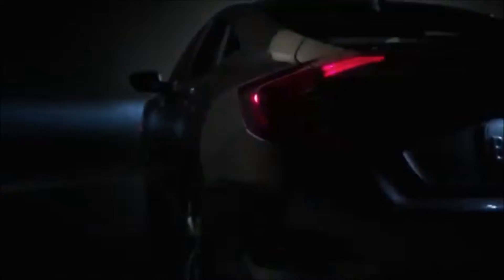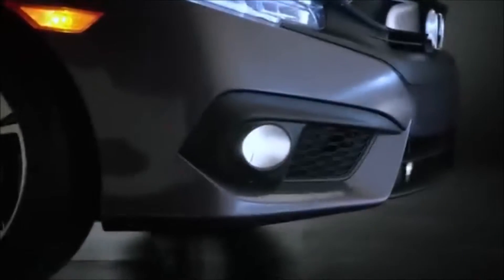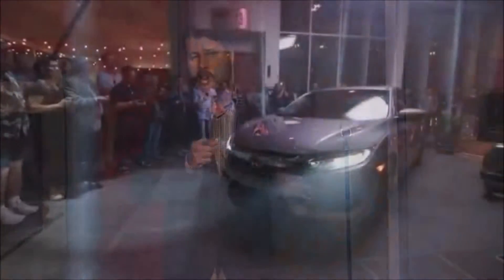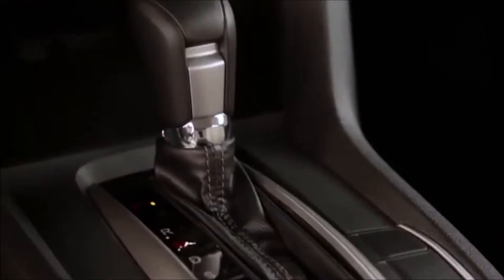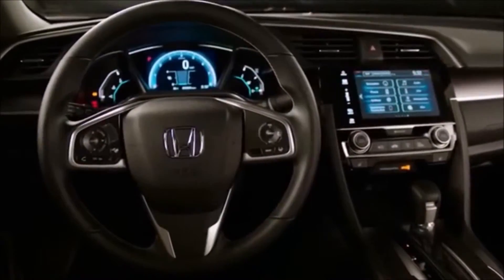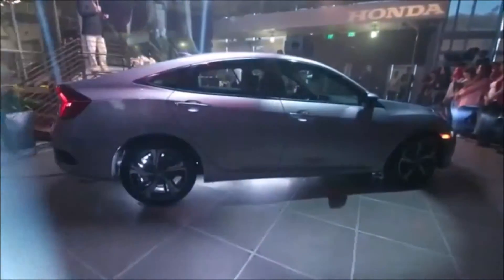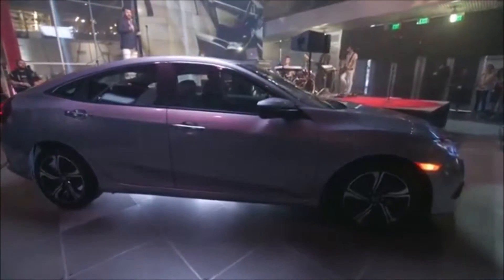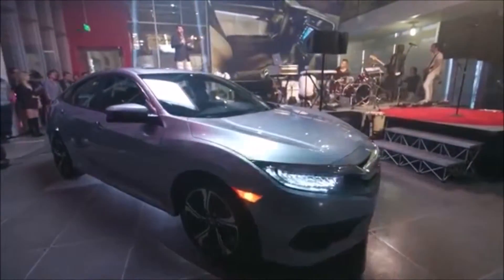2016 Honda Civic Irvine, CA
The best Honda Dealership in the Irvine, CA areas is without a doubt Freeway Honda! Take one step on the lot of, near Irvine, CA, and you will quickly see why they are the best. Freeway Honda has the best Freeway Honda inventory, from pre-owned to new. Honda has the best Freeway Honda service department. Honda has the best Freeway Honda parts department. Honda has the best Freeway Honda everything! Don't waste your time looking at other Honda Dealerships around Irvine, CA, just come visit the best!